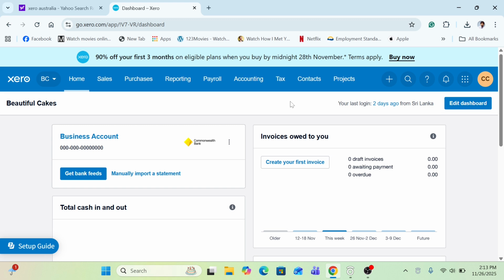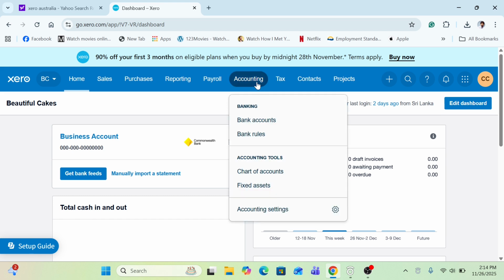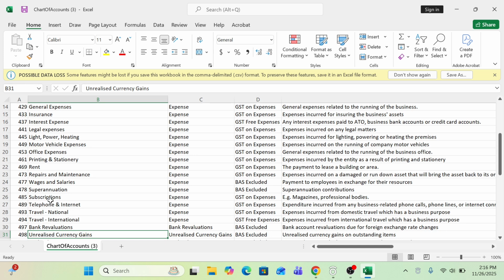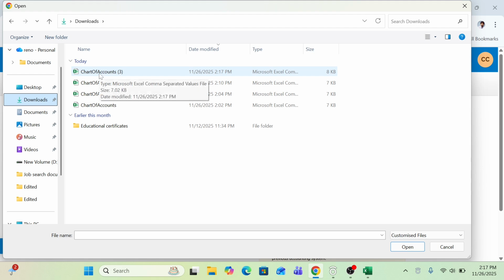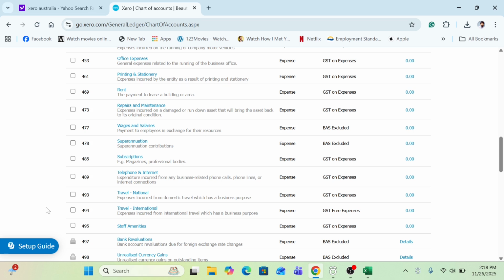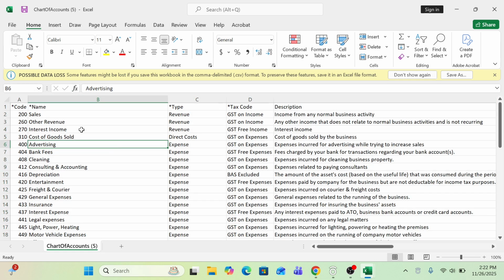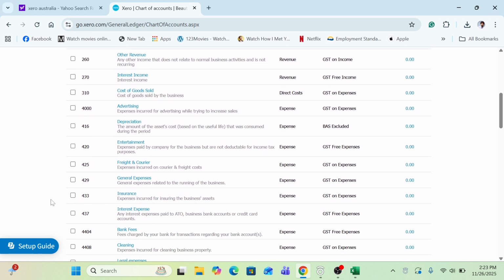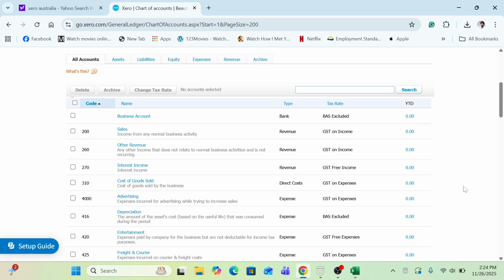How to Edit & Import a Chart of Accounts in Xero (Step-by-Step Tutorial)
In this Xero tutorial, I show you step-by-step how to edit an existing Chart of Accounts, how to archive and delete accounts, and how to import a brand new Chart of Accounts into Xero.
Perfect for Xero beginners, bookkeepers, accountants, and small business owners in Australia.

This video covers:
00:00 – Introduction
00:15 – What is Chart of Accounts? (COA)
01:12 – Editing and/or adding new Accounts
04:50 – Importing New Chart of Accounts from MYOB
05:16 – Importing a New Chart of Accounts
06:20 – Deleting or Archiving and Restoring Accounts